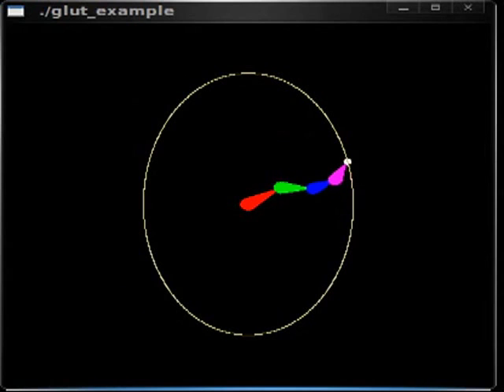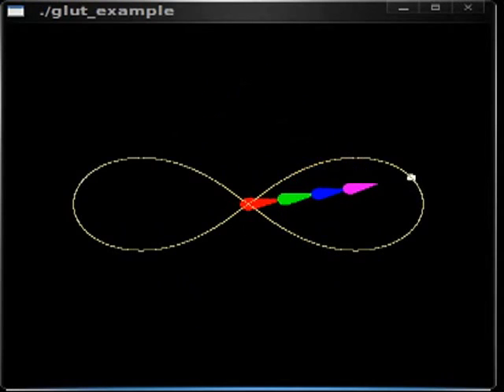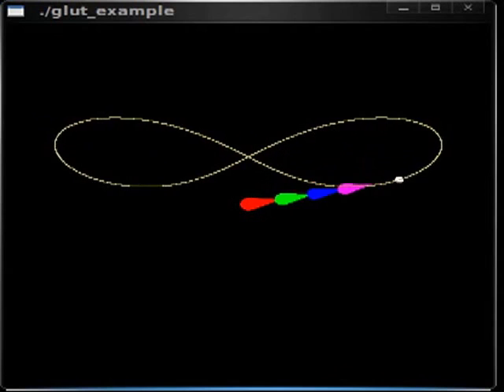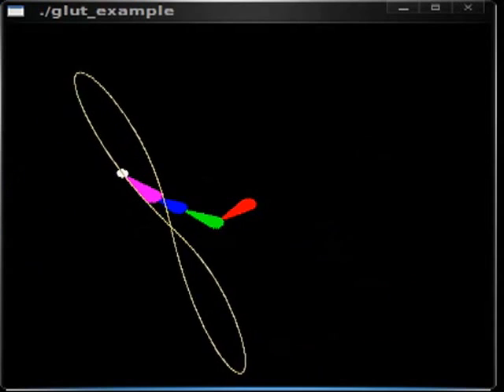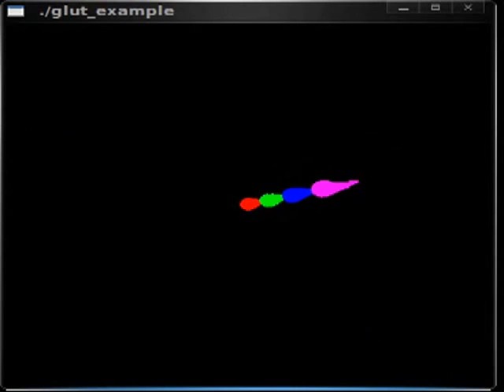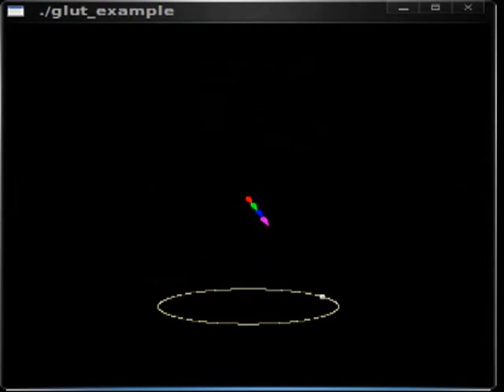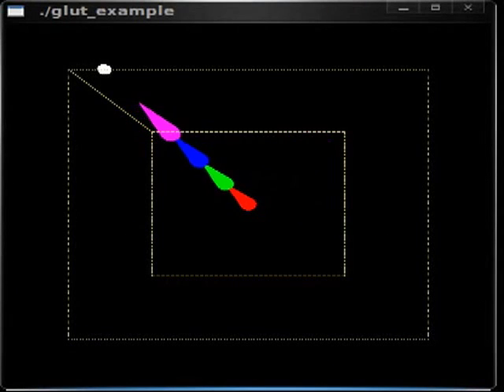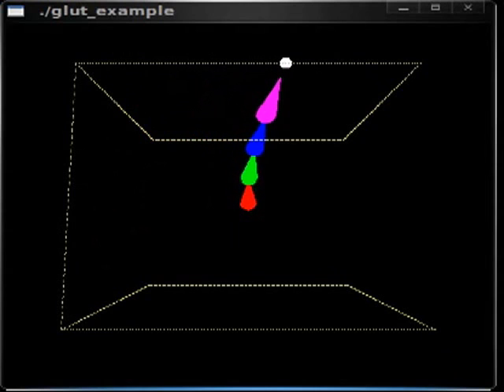cs184-cp and cs184-ac - Final Project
Inverse Kinematics Solver using Cyclic Coordinate Descent